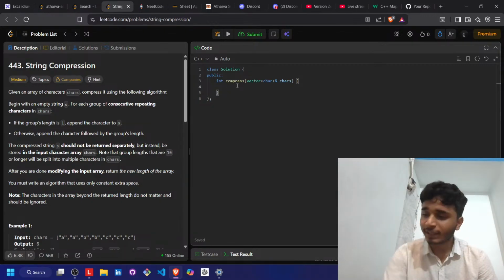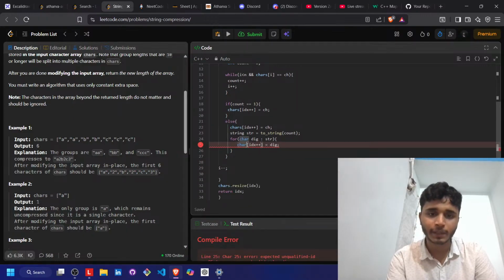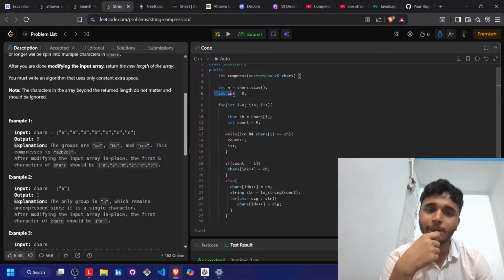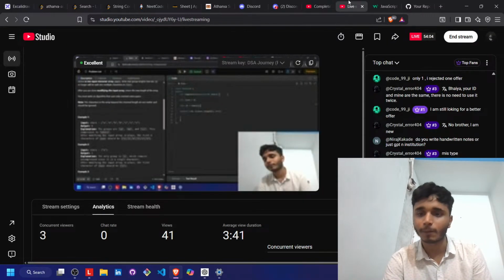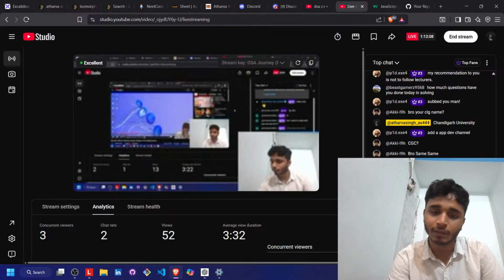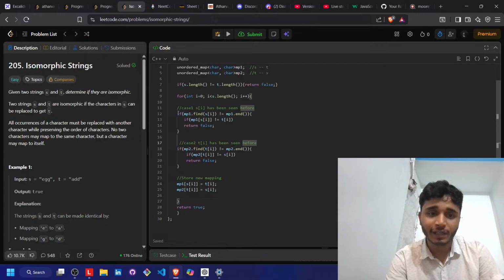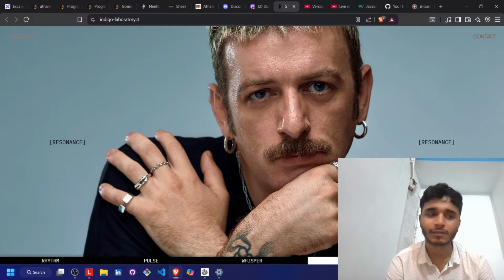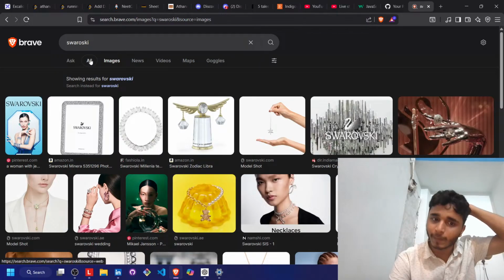Day #45 | DSA & LeetCode Journey | Strings | Live Coding Session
Day: #45

Problems Attempted Today:
- String Compression

Problems revisited today:
- Isomorphic Strings

Current Focus:

Problem Solving
Consistent Practice